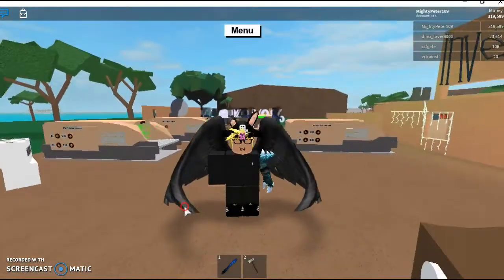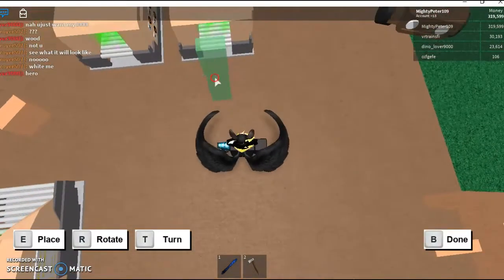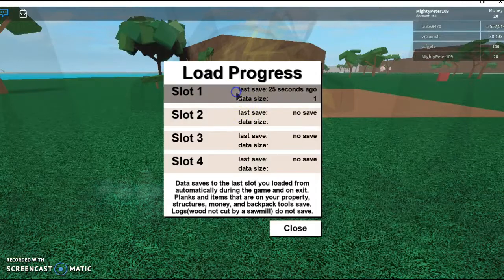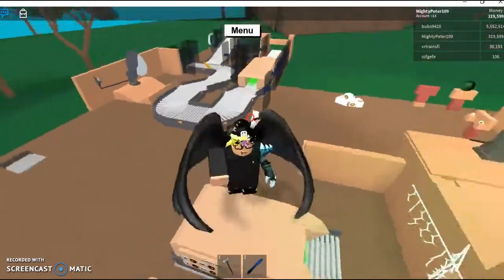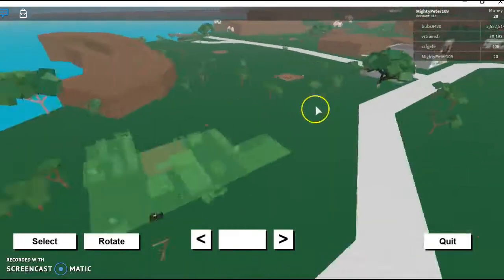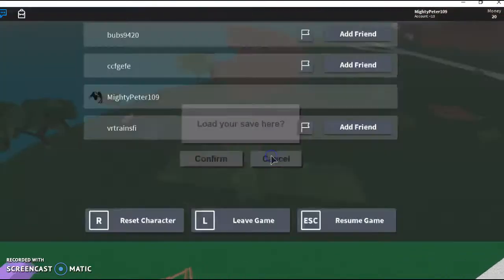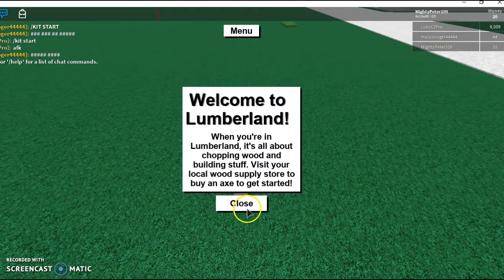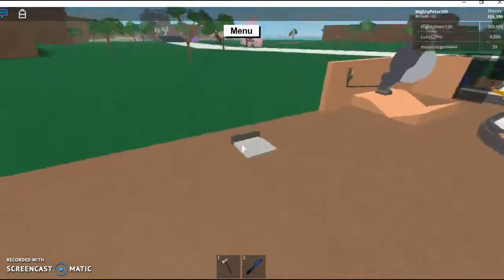how to make a glitched saw mill solo lumber tycoon 2